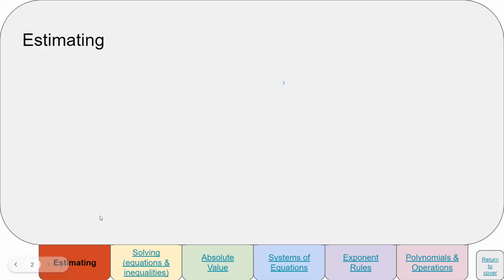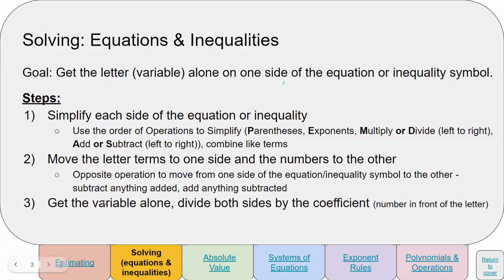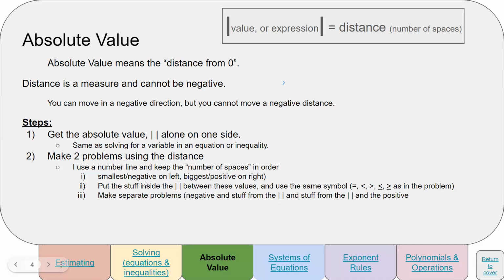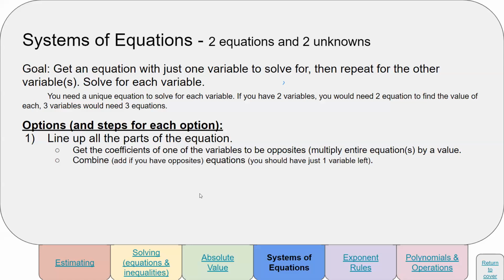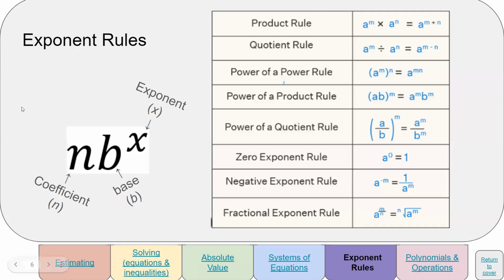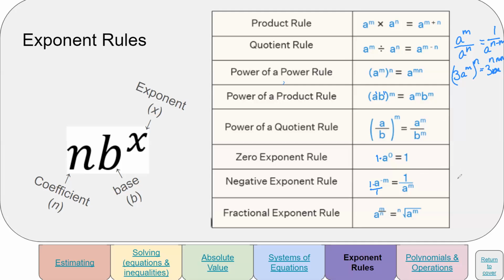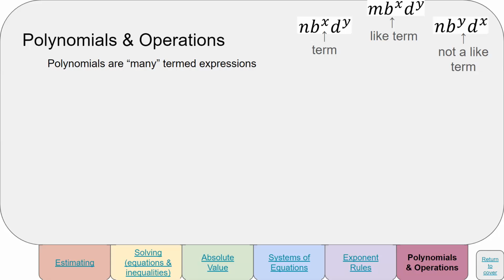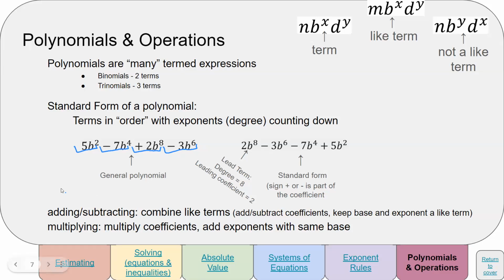Math 0025 Prerequisite Concepts Notes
Notes on prerequisite topics